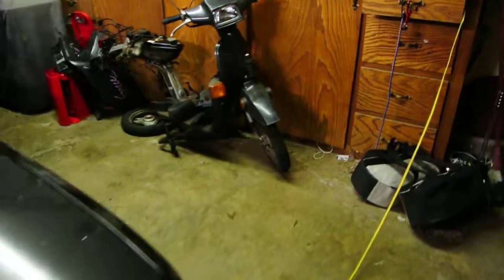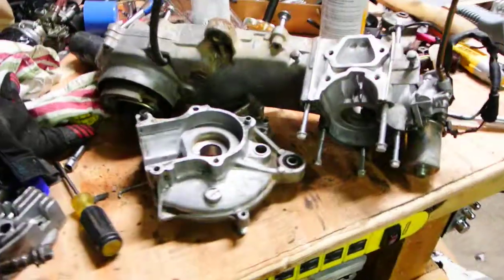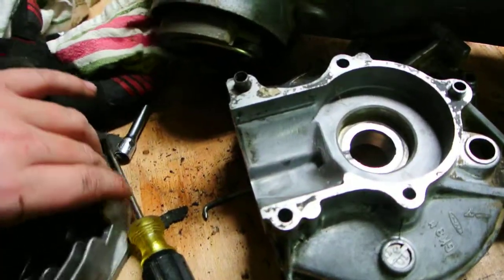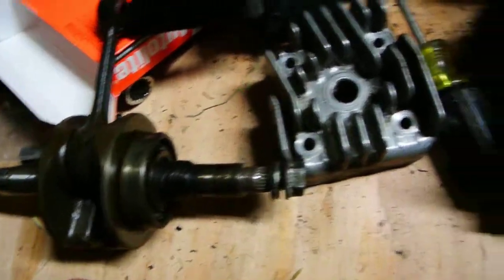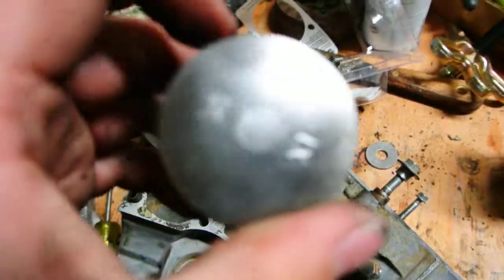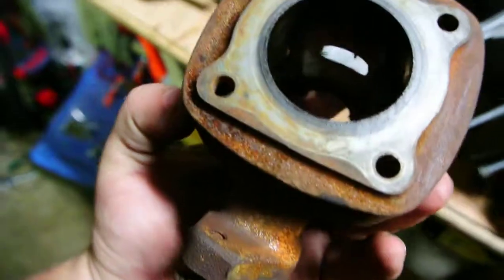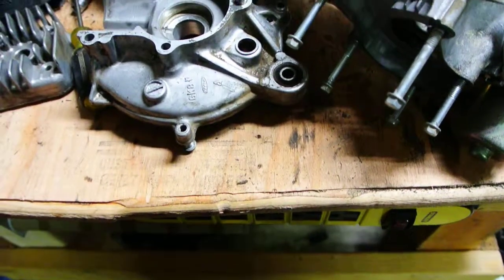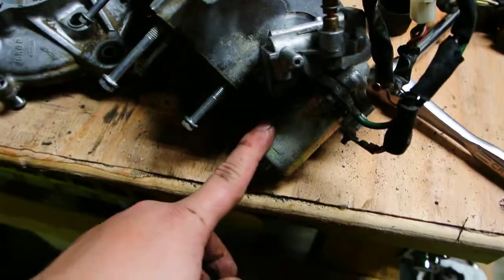1987 Honda Spree NQ50 Build Update #1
Here is the first update for my 1987 Honda Spree NQ50 Big Bore Build. I'm going from the stock 41mm cylinder and piston (50cc) to a 48mm setup that will bump it up to 80cc.